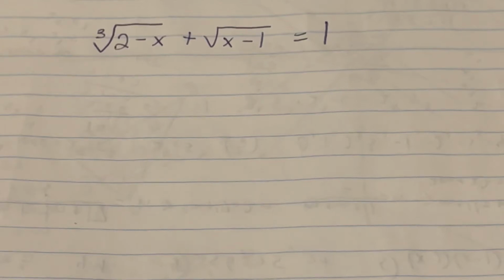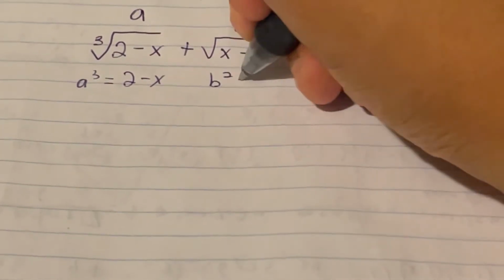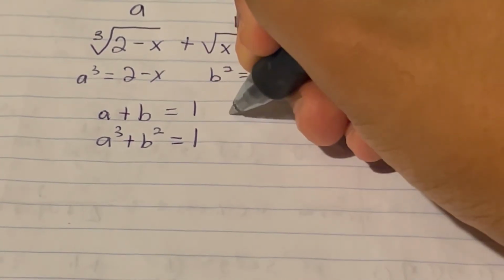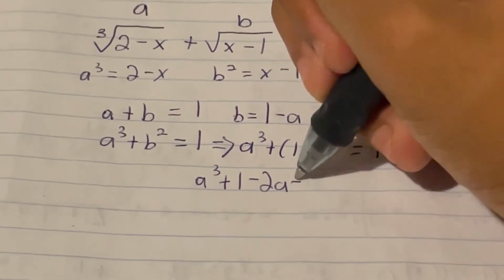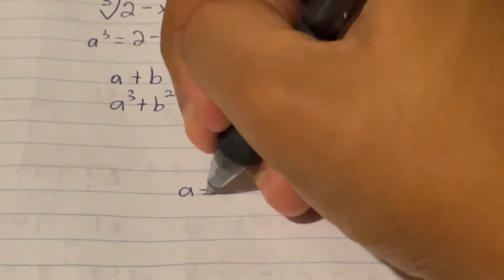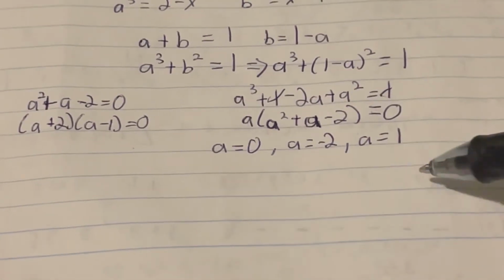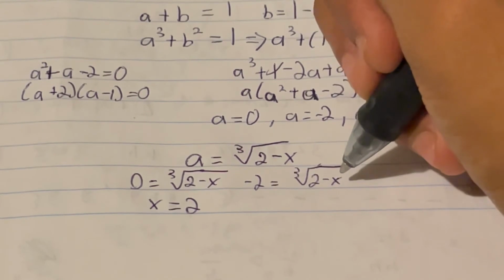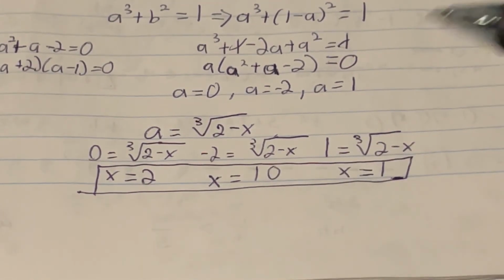Single Variable Madness Episode 10: Introduce New Variables Into the Mix!